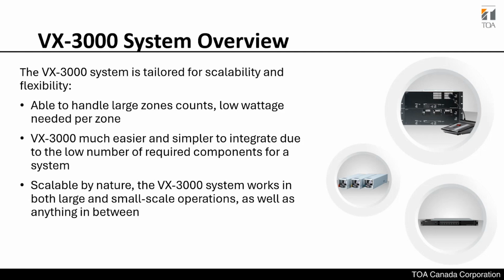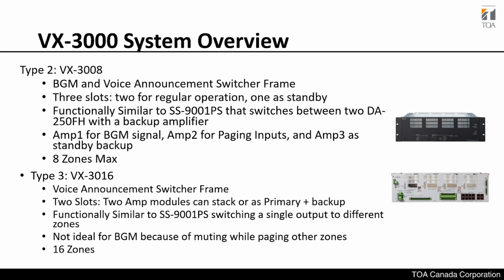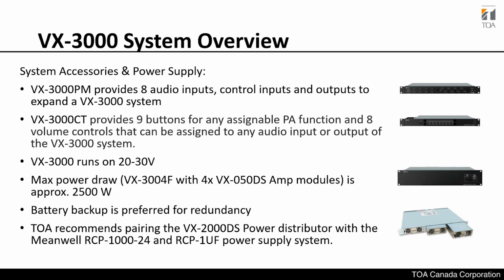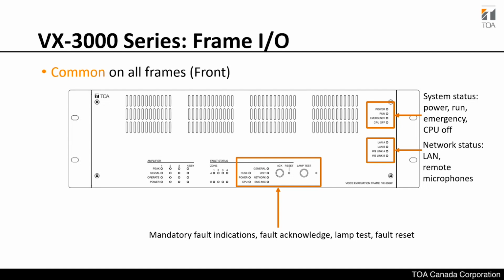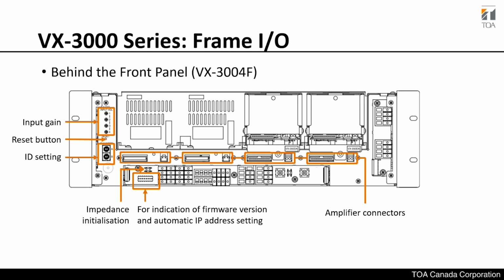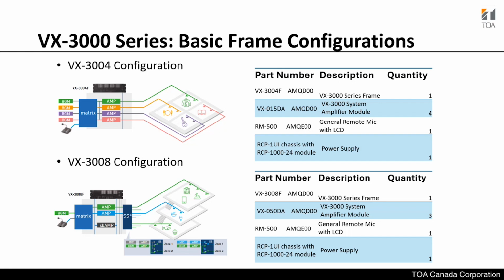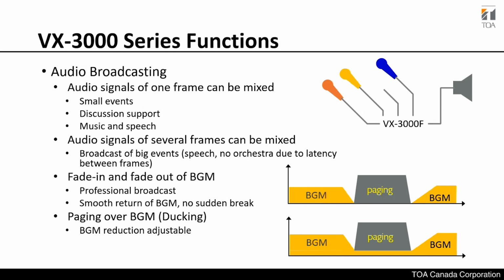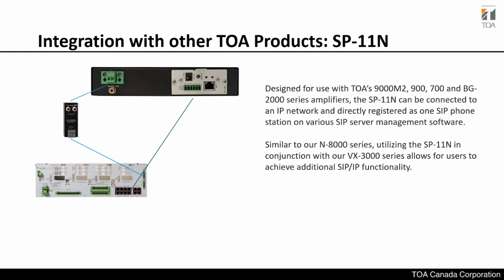TOA Open House Semester 3: Network IP Paging with IP-A1 Series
For our third seminar of the day, we take a look one of our most prominent series in North America. Our IP-A1 series is a group of sophisticated IP audio endpoints and components designed to provide a modern communication solution. With a variety of endpoints, our series is capable of much more features than may meet the eye, and performs tasks ranging from a minimalist PA system even with as little as a single device, all the way up to a full facility covering IP-based PA system.